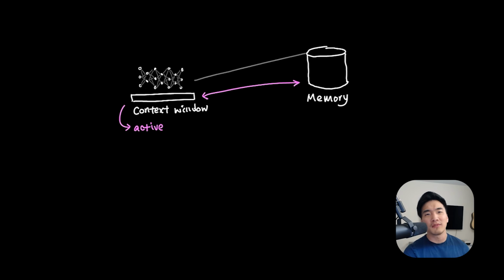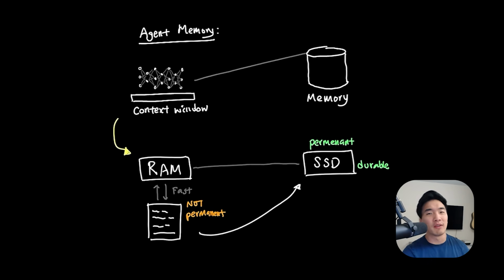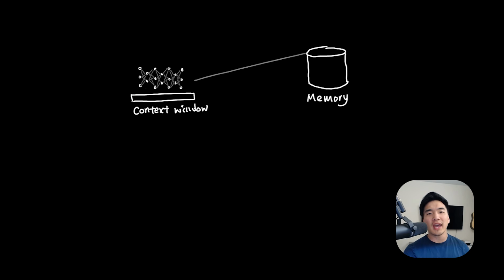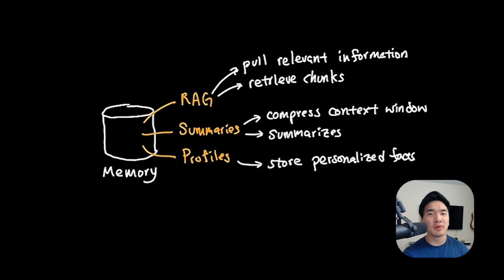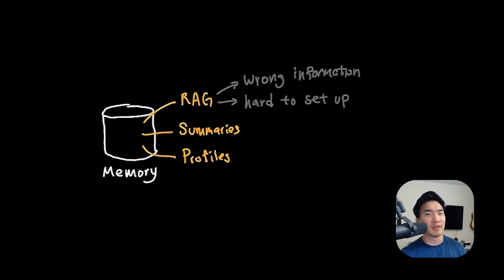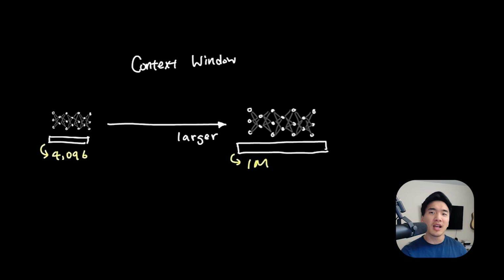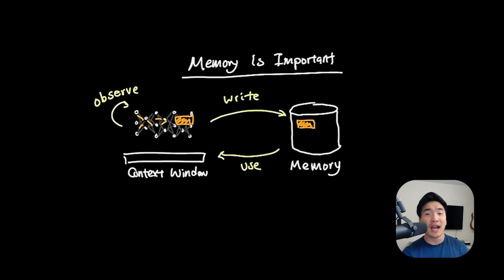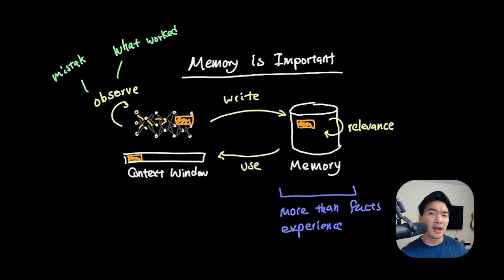Agent Memory Explained in 5 Minutes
Agent memory is why your AI agent forgets what it did ten tool calls ago, and a bigger context window does not fix it.

In this video we break down what agent memory actually is and why context is not the same thing. We walk through the three tricks the field leaned on before dedicated memory systems existed, RAG, summaries, and profiles, and where each one quietly falls apart. Then we get to the part most people skip: memory is not storage, it is a loop, and getting that loop right is what separates today's chatbots from the long-horizon agents coming next.

📚 What you'll learn:
1️⃣ The real difference between context and memory
2️⃣ Why RAG, summaries, and profiles each break down as tasks get longer
3️⃣ The memory loop: what an agent should write, what it should skip, and when to load it back
4️⃣ Why long-horizon agents need to remember experience, not just facts

⏰ Timestamps:
00:00 - Why Memory became a problem for agents
00:51 - Context vs Memory
01:55 - RAG, Summaries, and Profiles
02:40 - Where each workaround breaks down
03:25 - Why a bigger context window is not the fix
04:00 - Memory is a Loop